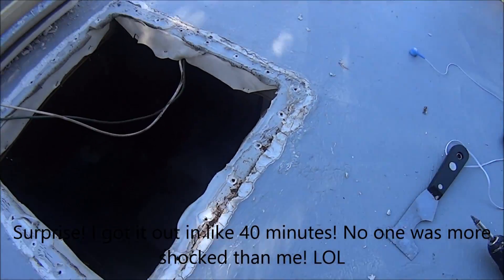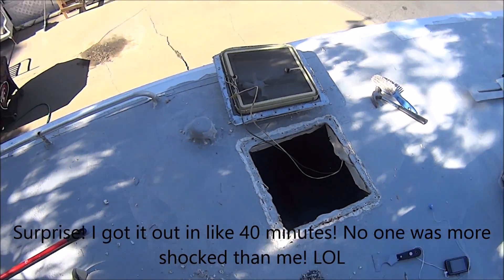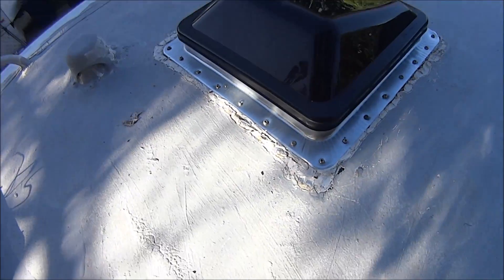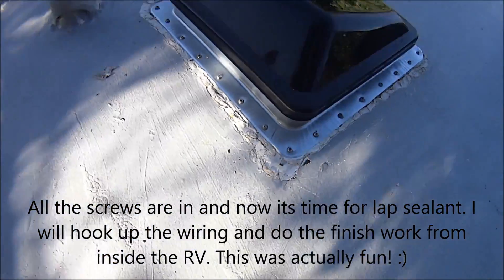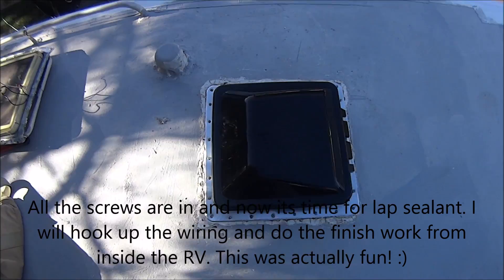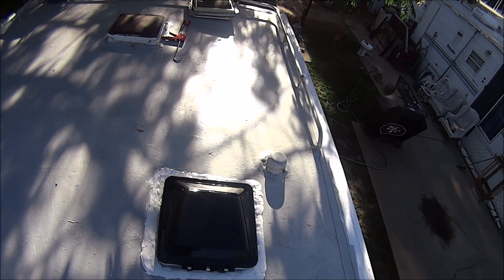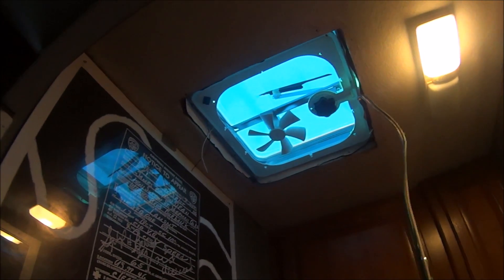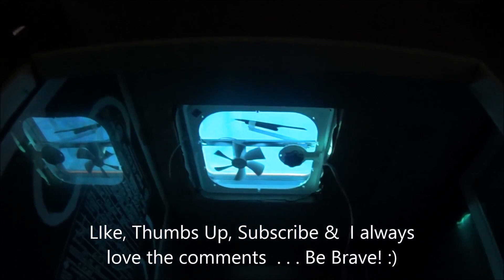RV Lady Season 2 Episode 65 Installing Bathroom Vent - TURN YOUR SOUND OFF - ITS AWFUL! 6.20.15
RV Lady & Patches, my 28' Class C, travel the roadways as full-time RVers. We work, explore, repair and have common RV trouble we need to overcome. Lots of advice. Lots of laughter. Lots of 'real' RV life. Come follow along and send along any comments you have! :) Be Brave!

BE BRAVE! WHAT'S THAT MEAN: I hope you will come to understand, when I say, "Be Brave" it is meant to remind you, and me, that we possess the courage to push beyond ourselves and attain what is possible! Be Brave! :)